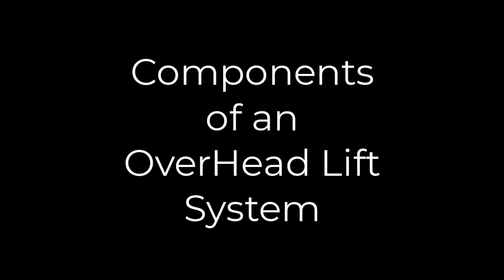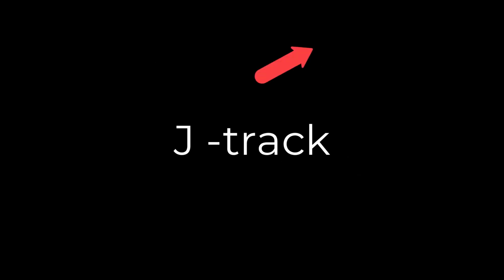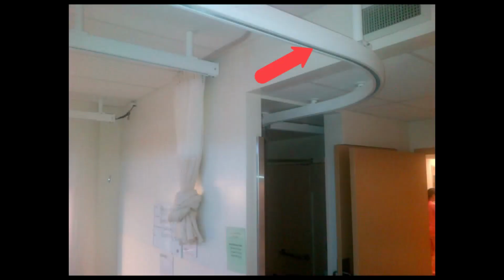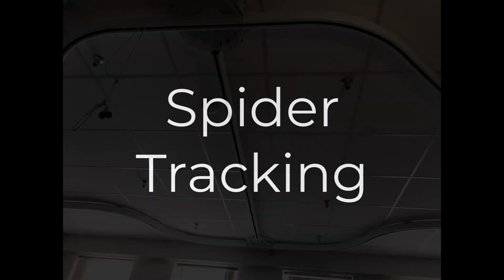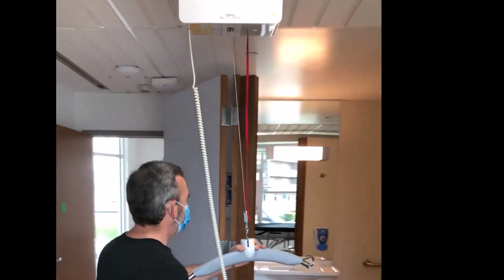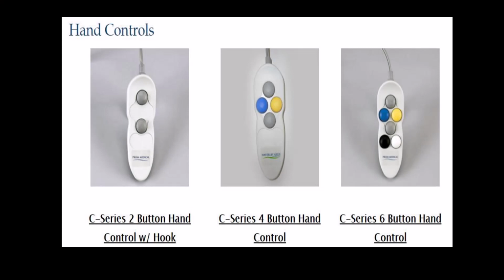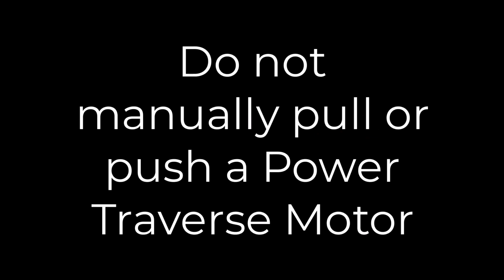Getting to know Overhead Lifts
In this instructional video, we will explain the basic usage of the overhead lift systems installed in Island Health.